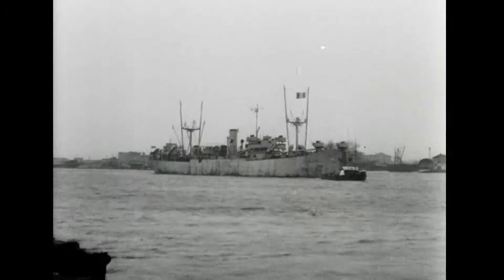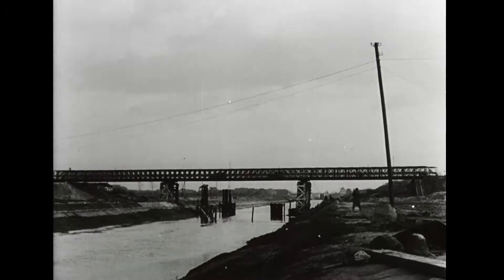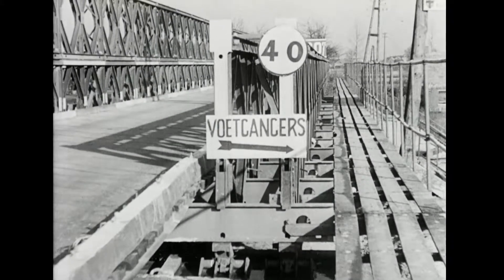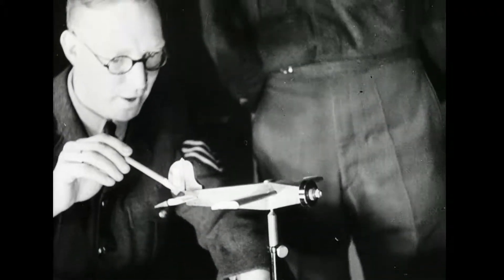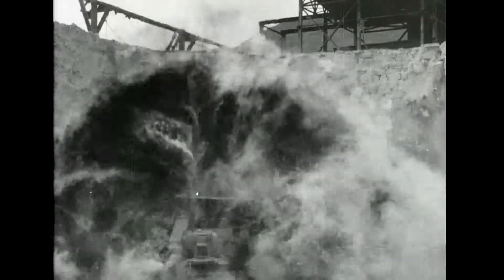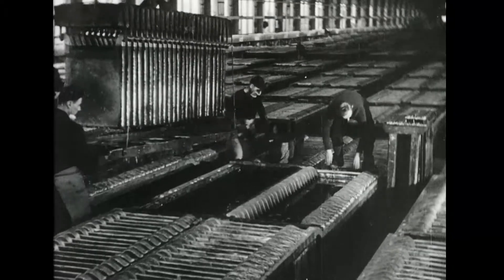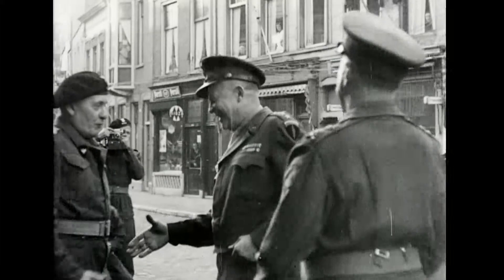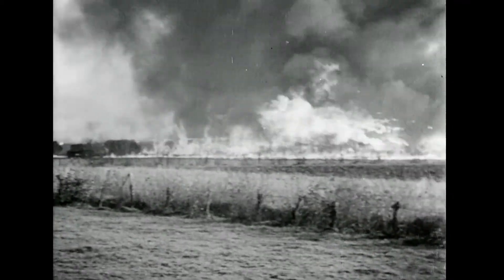Canadian Army Newsreel, No. 50 (1944)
Language: This film is a heritage item from Library and Archives Canada and is only available in English.

The Canadian Army Newsreels were ten-minute films, made up of a number of different stories and produced by the Canadian Army Film and Photo Unit. Dubbed with the phrase, "of the troops, by the troops and for the troops," these newsreels were distributed within the Canadian Army.

Please note that some names may not be spelled correctly.

1. Antwerp Harbour Opens: A Canadian-built Victory ship is the first supply ship to arrive at the port in Antwerp; Admiral Ramsay and other dignitaries meet the Fort Cataraqui and its captain; supplies are unloaded.

2. Breda Night Club: Soldiers dance with Dutch girls to band music.

3. Giant Bailey Bridge: In the Netherlands, Canadian engineers replace old bridge with new prefabricated ones; army traffic moves across new bridge.

4. Artillery Officers Sprout Wings: Gunner Officers of the Royal Canadian Artillery go to RAF pilot school; ground training in simulators; morse code training; signalling; aircraft recognition class; an aerodynamics model; the men move out to the airfield to fly one-engineer planes with an instructor; aerial shots; a solo flight.

5. Dominion Metal Output Soars: The Trail, B.C. smelter at its peak function; mining, smelting, pouring molten metal into moulds; making metal sheets; electrolysis of metal sheets; ammonium nitrate is packaged; barrels are processed; shipping goods onto boats; cargo unloaded; amphibious tank with supplies; an ammo dump.

6. Eisenhower on Canadian Front: General Dwight D. Eisenhower tours the 1st Canadian Army; he arrives at the headquarters of a Polish unit under Canadian command; Polish O.C. Major General [Maczek] and General H.D.G. Crerar meet Eisenhower; Eisenhower talks to the troops; Canadian Bridging Company demonstrates the construction of a prefabricated Bailey bridge; inspection of flame-throwing carriers.

IDC: 33225.